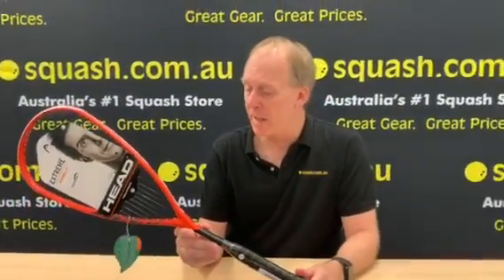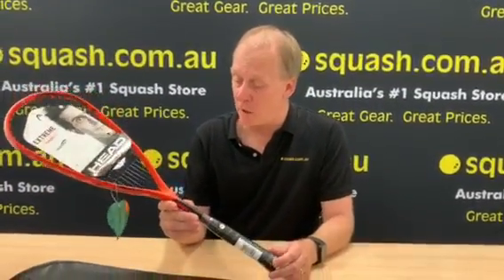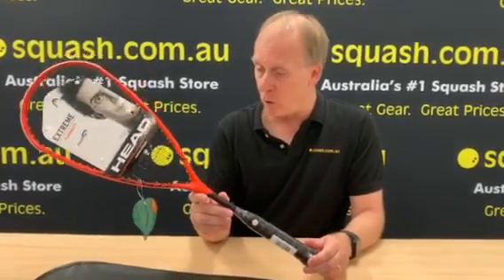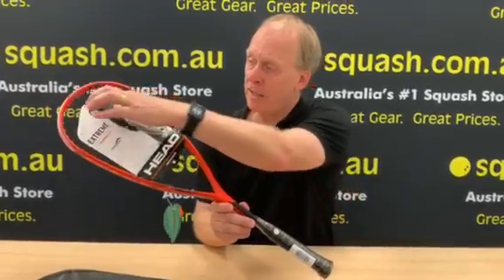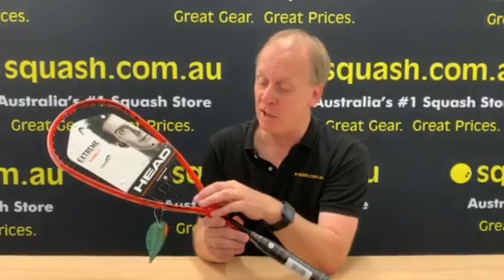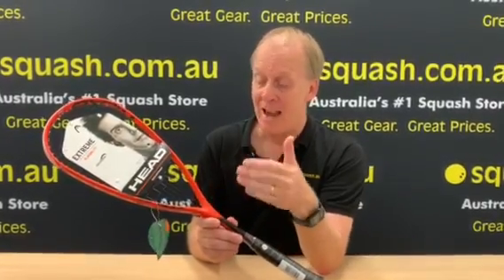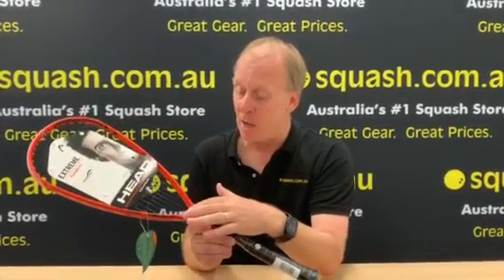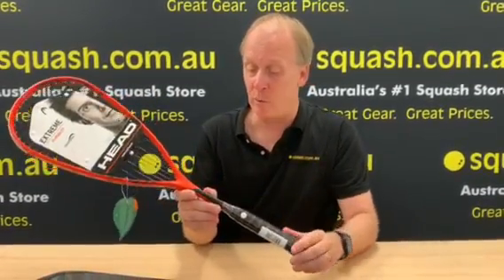Head Extreme 145 Squash Racquet